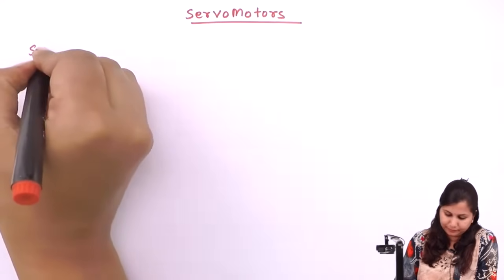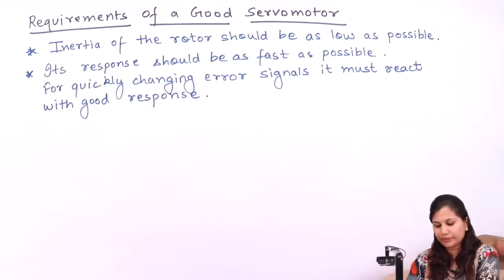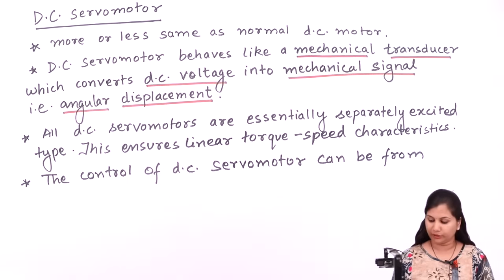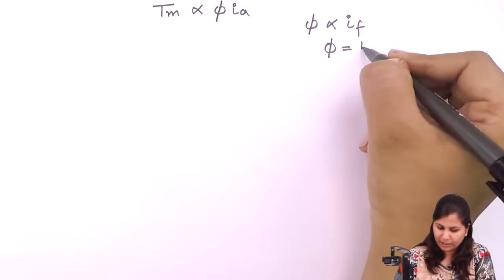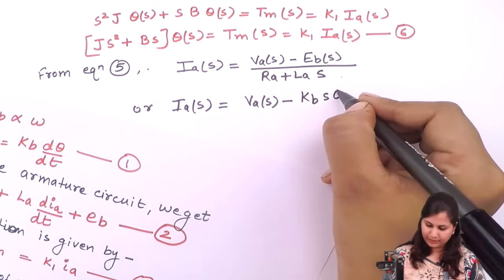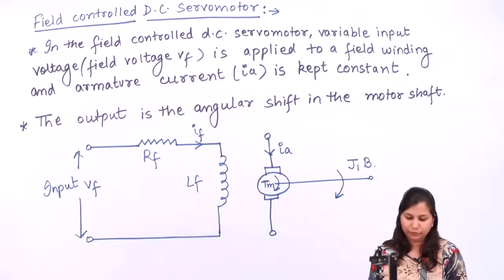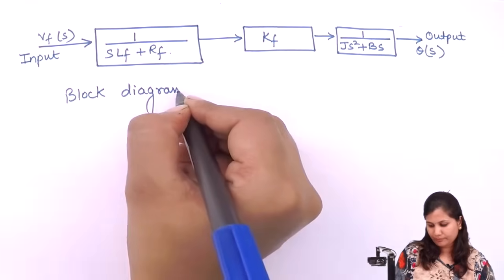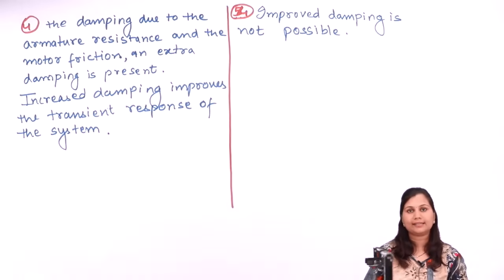DC Servo Motors - Control System Components - Control System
Video Name - DC Servo Motors

Chapter - Control System Components

Watch the video lecture on the Topic DC Servo Motors of Subject Control System by Professor Shruti Joshi. Watch the Complete lecture on Engineering Academics with Ekeeda.

Happy Learning.